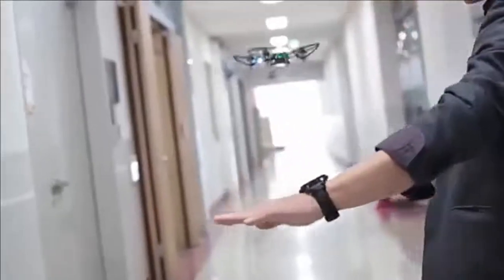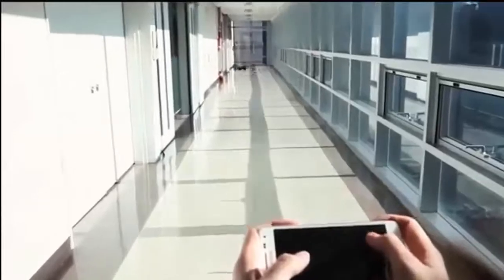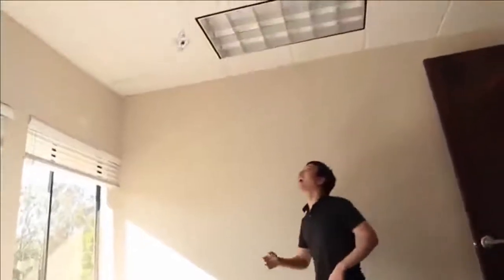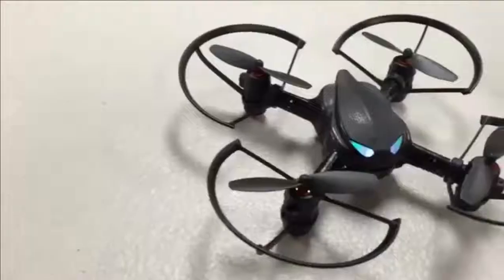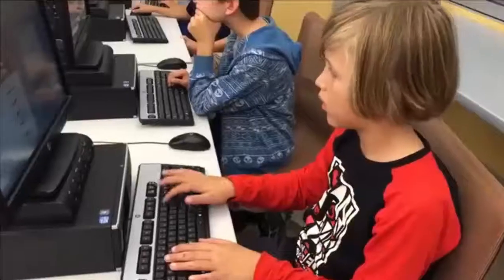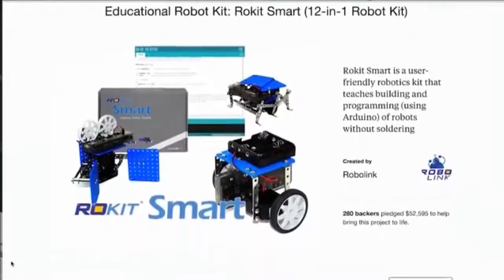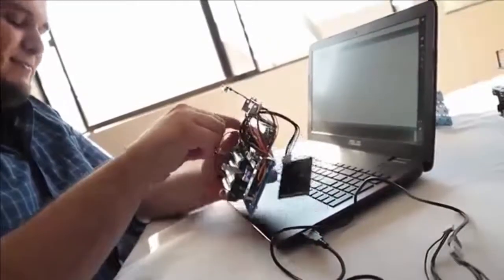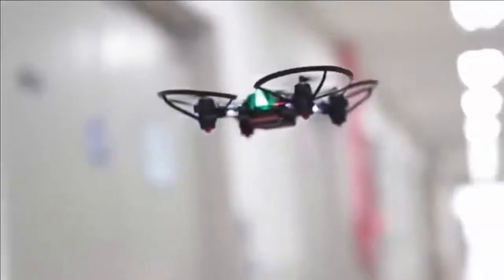Where to Buy Programmable Drone Online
Brand Name:Peradix
Aerial Photography:No
Features:Remote Control
Type:Helicopter
Control Channels:4 Channels
Power Source:Electric
Package Includes:Original Box,Operating Instructions,USB Cable,Camera
Plugs Type:USB
Model Number:CX-40
Age Range: 14 years old
State of Assembly:Ready-to-Go